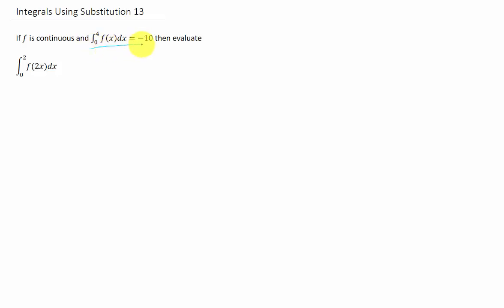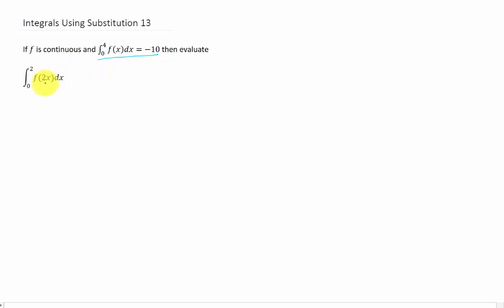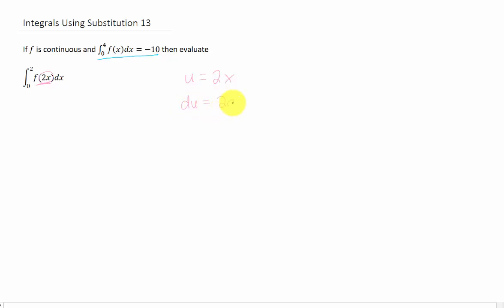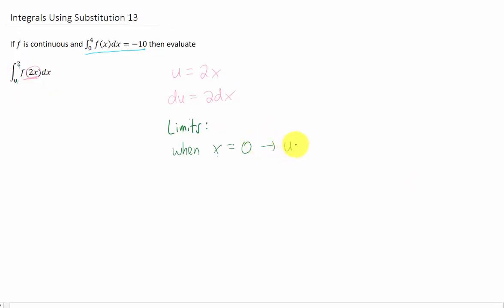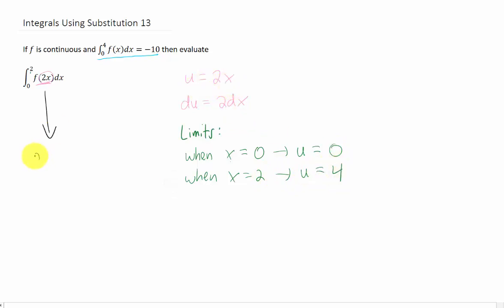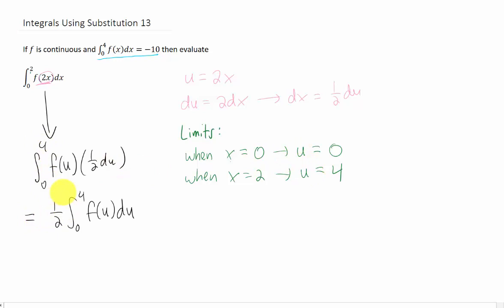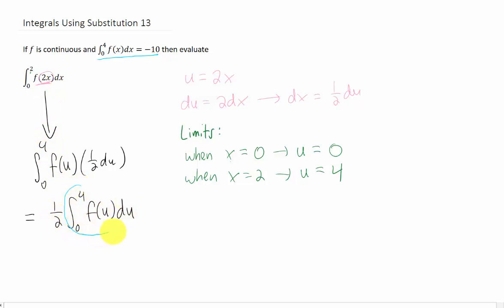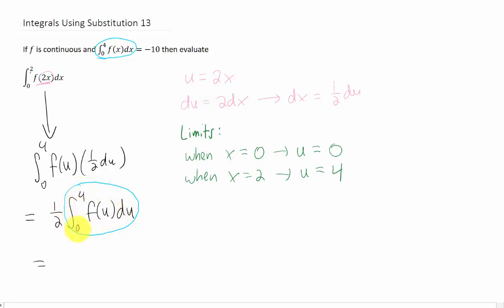If int_0^4 f(x) dx = -10 then find int_0^2 f(2x) dx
We need to use a u-substitution to find the value of the integral of an unknown function. Fortunately, the numbers are doctored up in your favor!